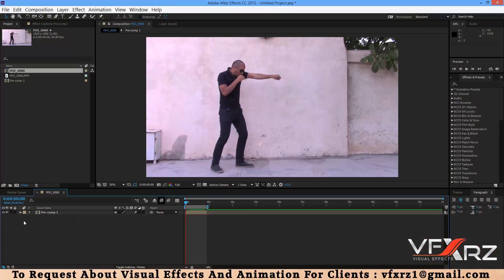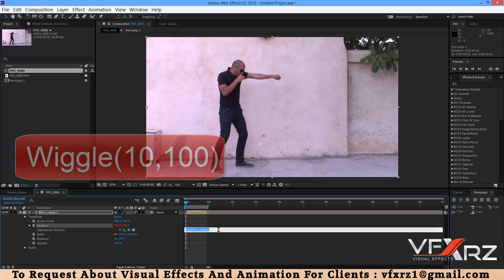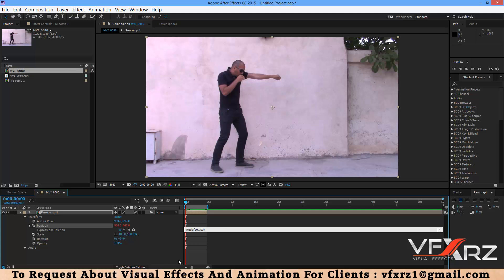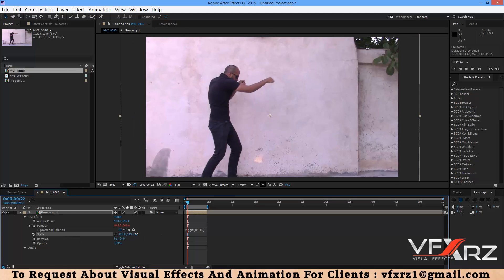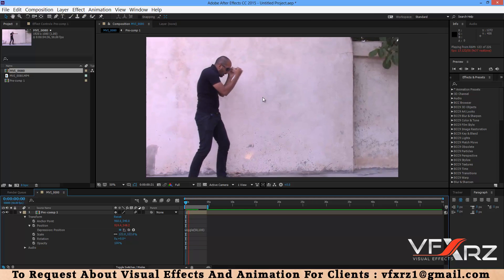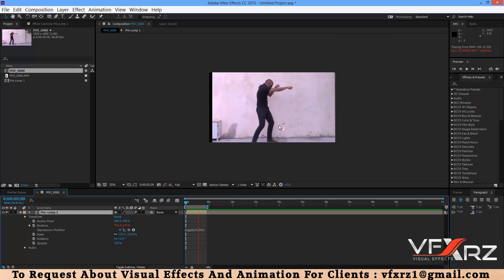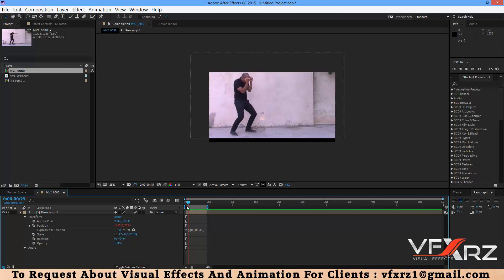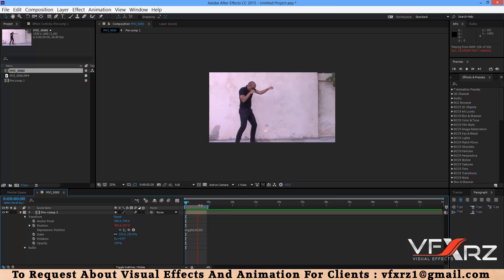Shake & Wiggle Tutorial | Adobe After Effects